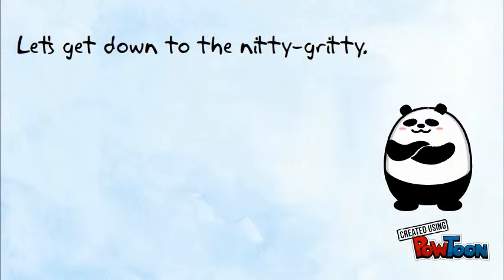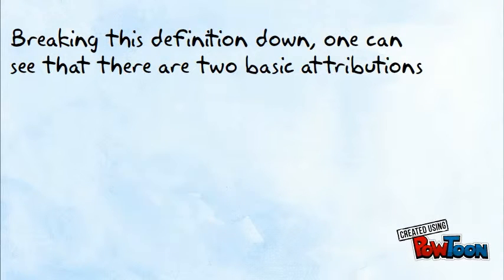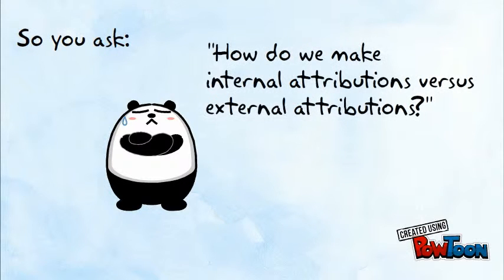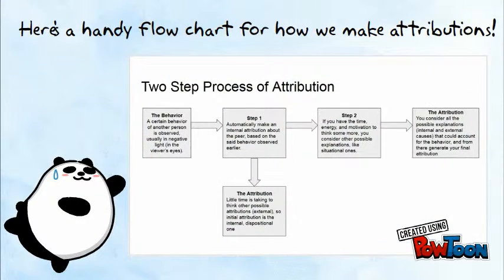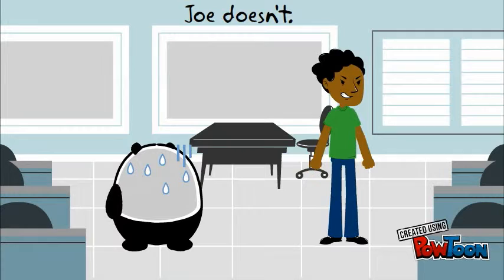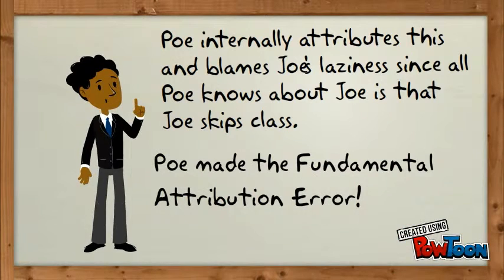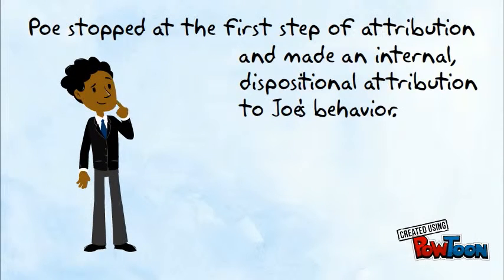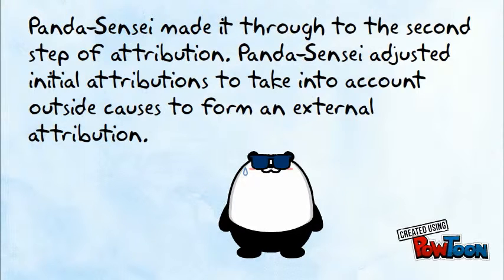PSCH 312 Project - Fundamental Attribution Error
Group 21
UIC - Psych 312-- Created using PowToon -- Free sign up -- Create animated videos and animated presentations for free.  PowToon is a free tool that allows you to develop cool animated clips and animated presentations for your website, office meeting, sales pitch, nonprofit fundraiser, product launch, video resume, or anything else you could use an animated explainer video. PowToon's animation templates help you create animated presentations and animated explainer videos from scratch.  Anyone can produce awesome animations quickly with PowToon, without the cost or hassle other professional animation services require.